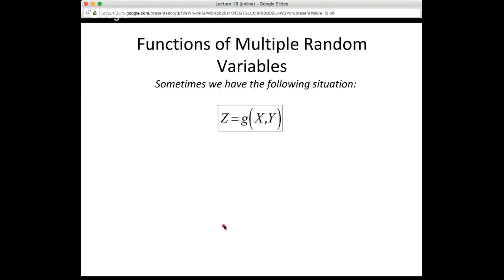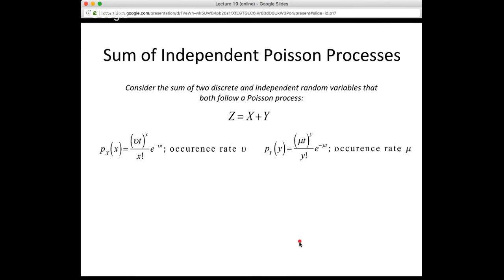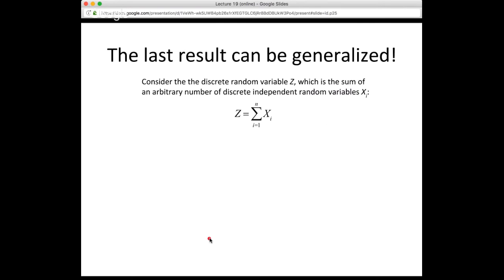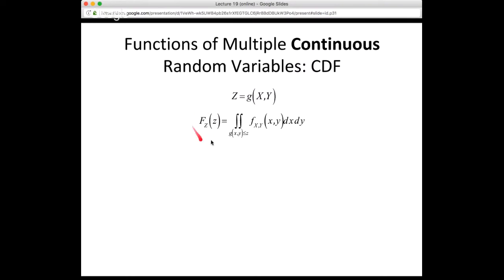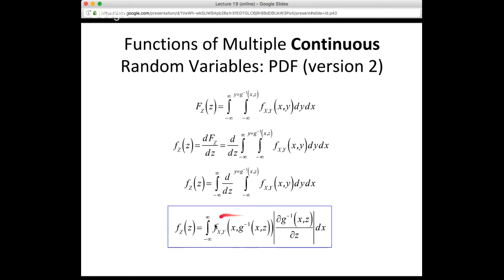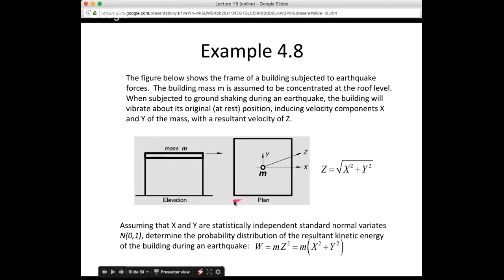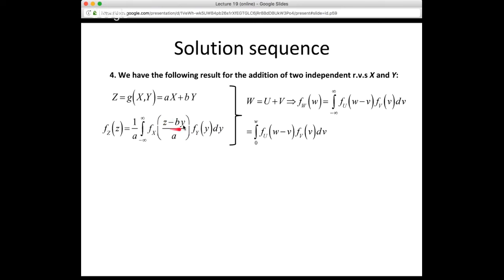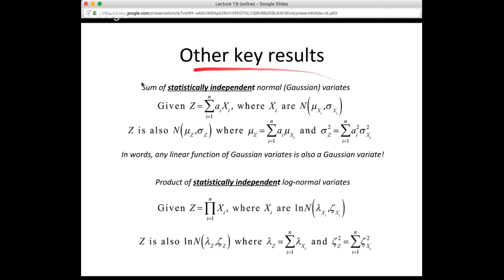Deriving Probability Distributions (Part II)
Theory and worked examples for deriving a probability distribution when dependent random variable depends on two independent random variables